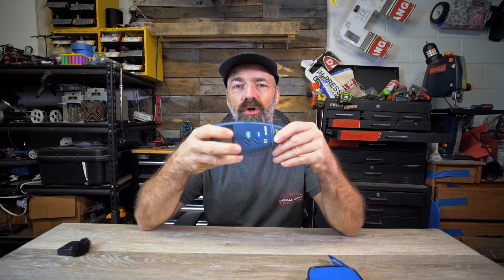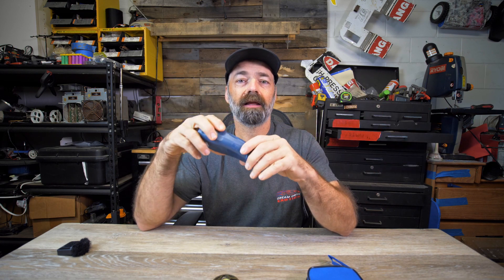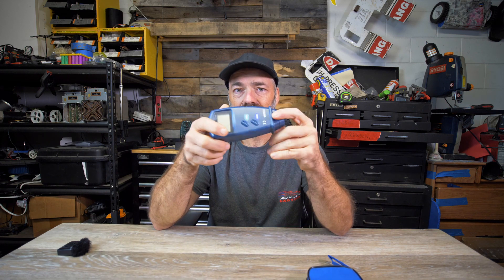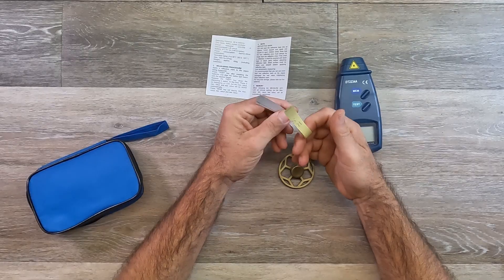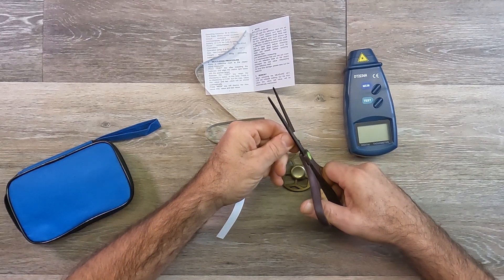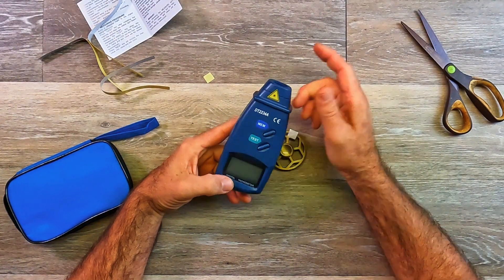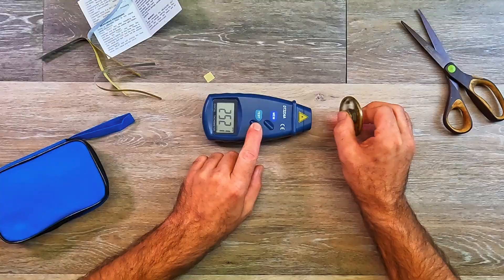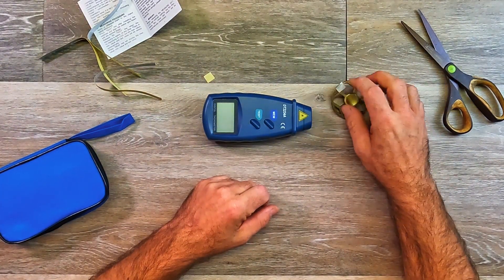Amazon Laser Photo Tachometer